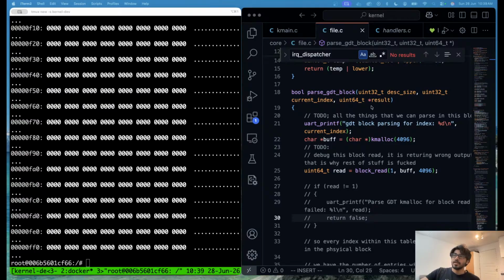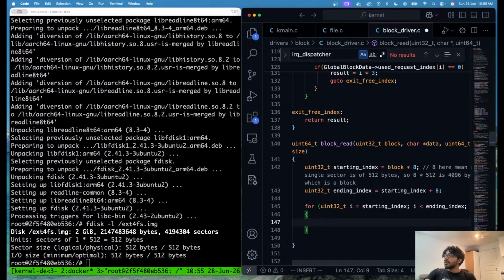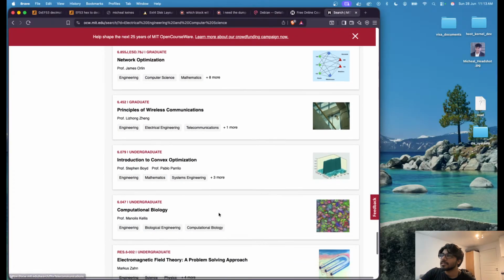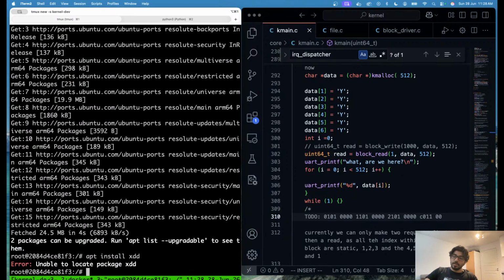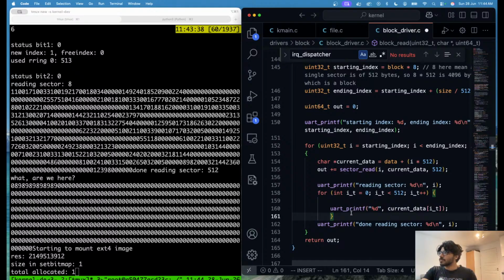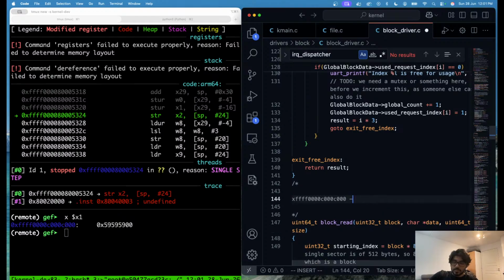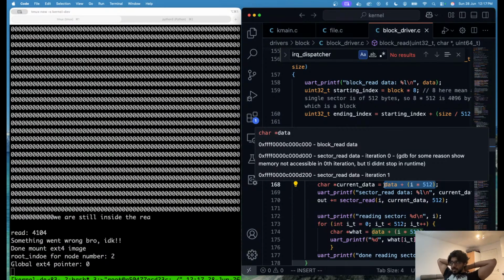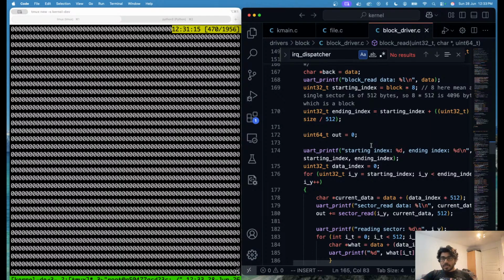Kernel Development | C | Day-31